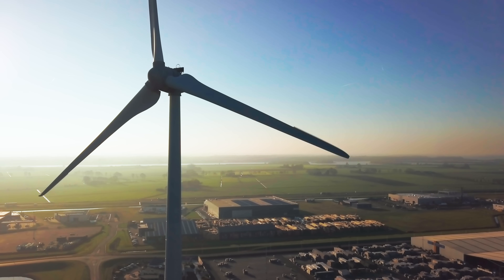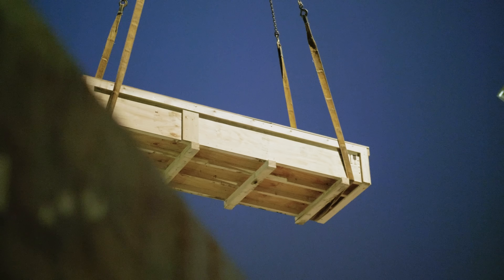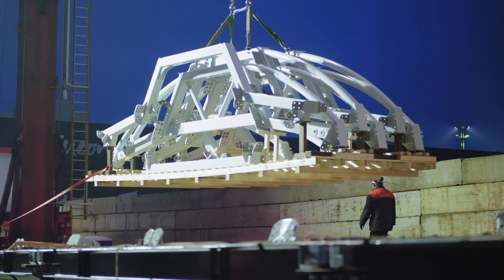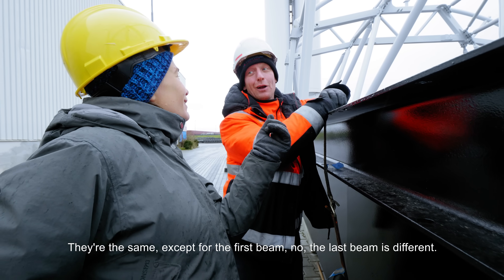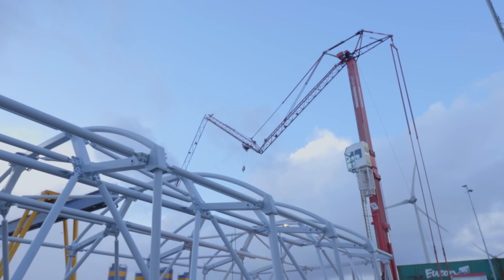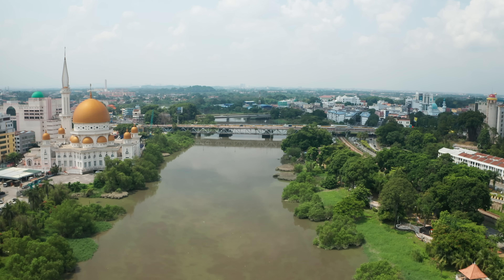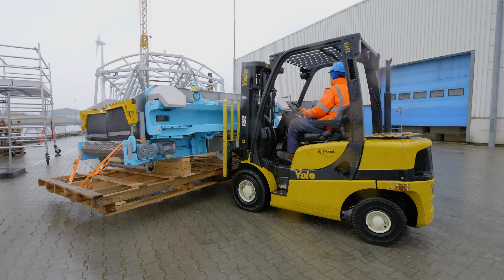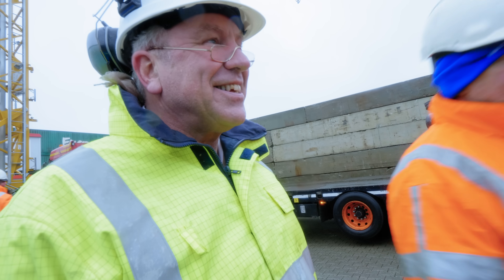Part 1: How We Engineered and Built the Interceptor Structure | Interceptor 004 | The Ocean Cleanup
The first episode in the Interceptor 004 series shows you how we secretly built our most visible Interceptor, soon to be deployed in the Dominican Republic.

Since its design and construction in 2019, Interceptor 004 has been on quite the journey. We have documented every step - from its build to transport, and will continue to do so to the day that it extracts waste from one of the dirtiest rivers in the world. Interceptor 004 has a story of its own and you can follow it in this special Interceptor 004 series.

With behind-the-scenes footage and exclusive interviews with the teams persevering for its success, you will witness why the Interceptor is crucial to The Ocean Cleanup's mission to rid the world's oceans of plastic.